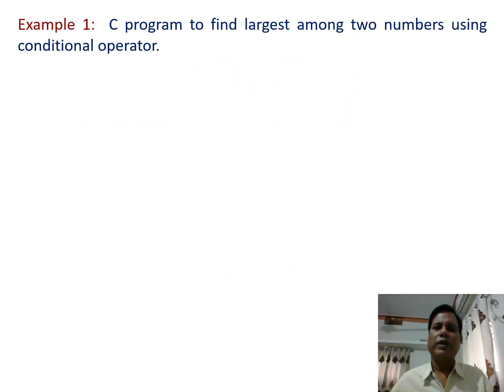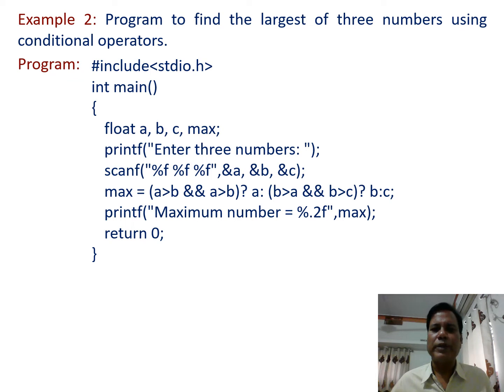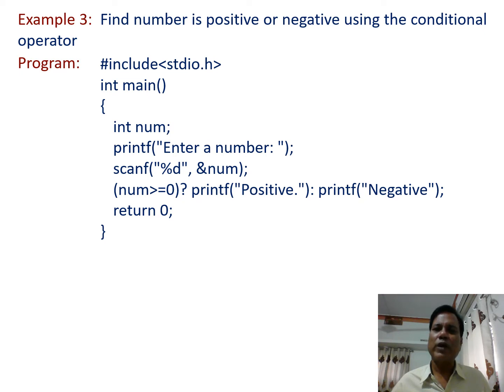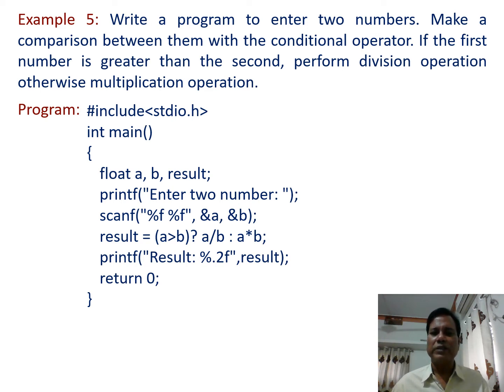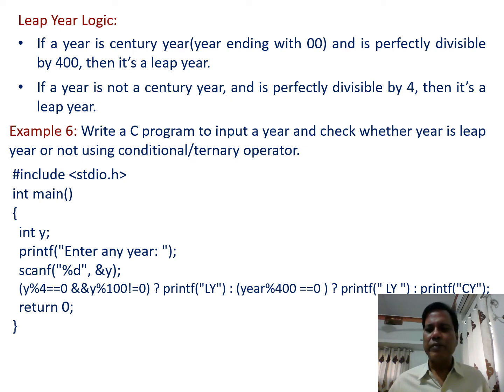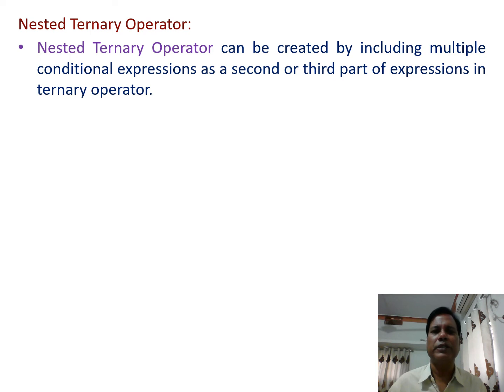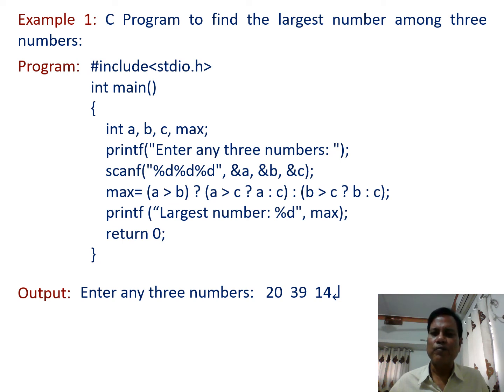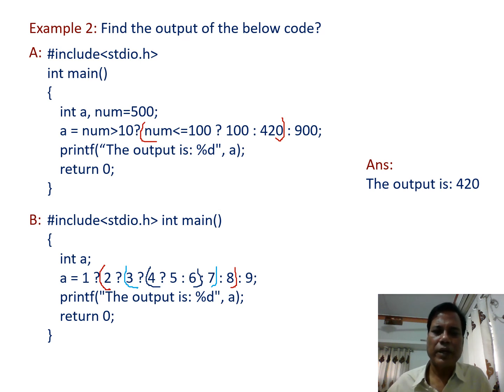2 8 Conditional operator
This lecture explains Conditional operator in C Programming.